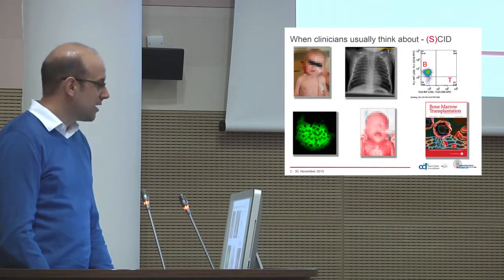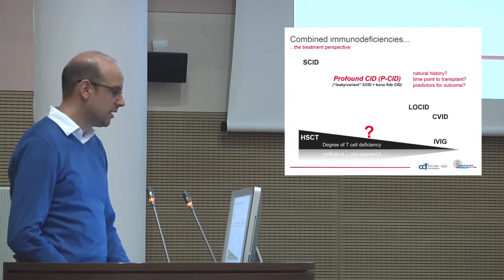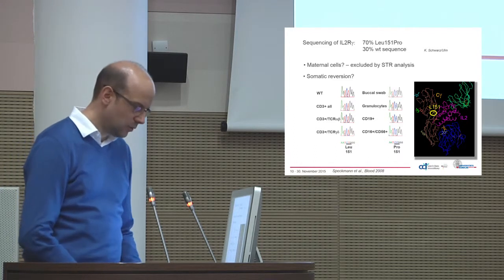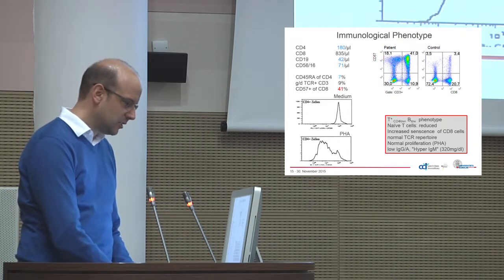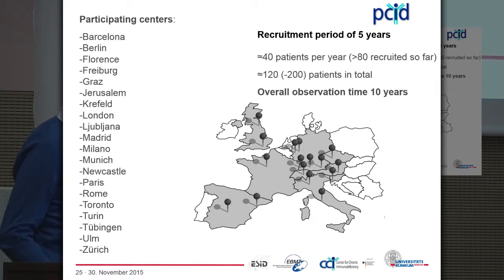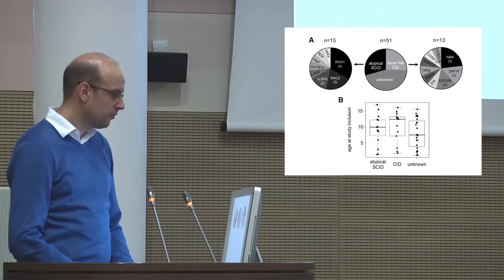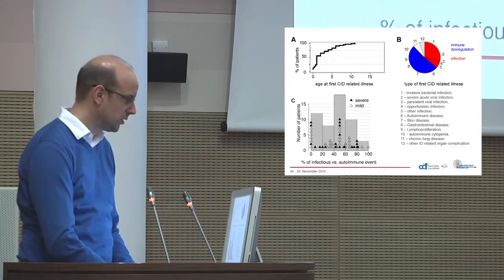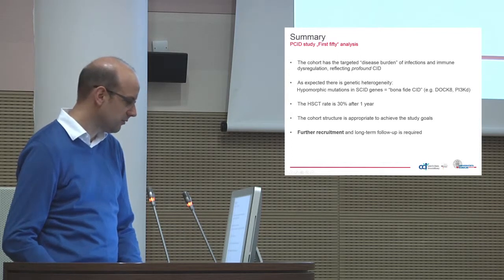Карстен Спекман, лекция «Комбинированные иммунодефициты»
26 ноября 2015 года в ФНКЦ ДГОИ им. Дмитрия Рогачева состоялась лекция немецкого иммунолога из университета Фрайбурга Карстена Спекмана «Комбинированные иммунодефициты»